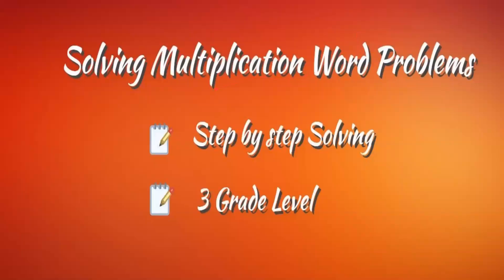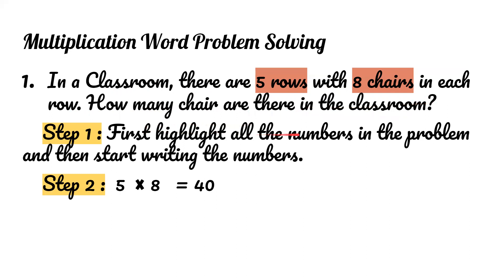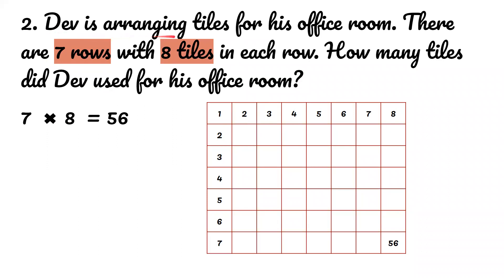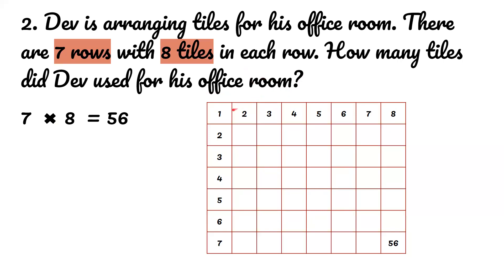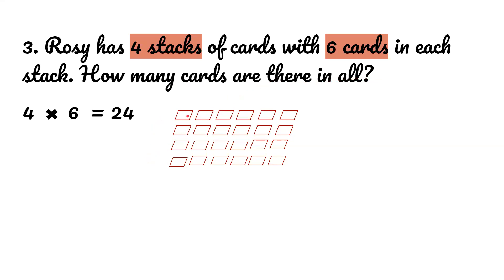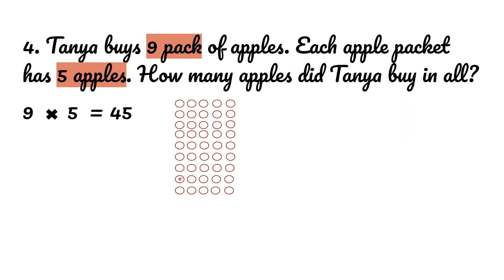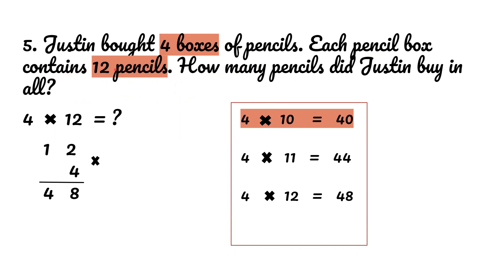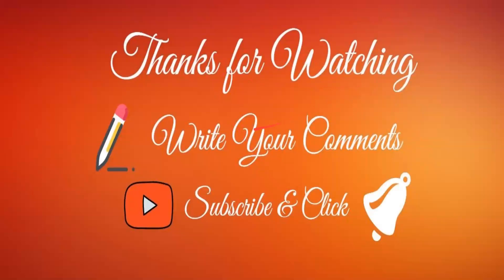Solving Multiplication 😃🙂 Word Problems | Basic Mathematics | Column | Product | Step by Step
Welcome to Learning Easier !! Here will learn to solve the Multiplication word problems. It is a step by step solving Method. First step is to read the problem carefully, it helps to understand the problem fully. Next you have to highlight all the numbers. Write the multiplication numbers and find the product using multiplication tables or Column Multiplication.